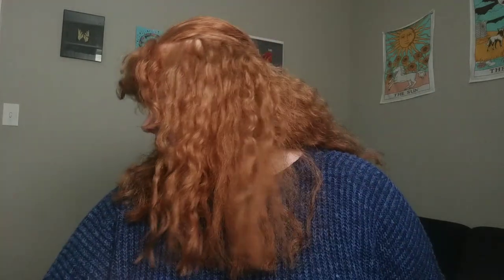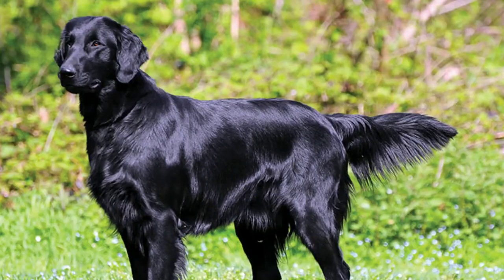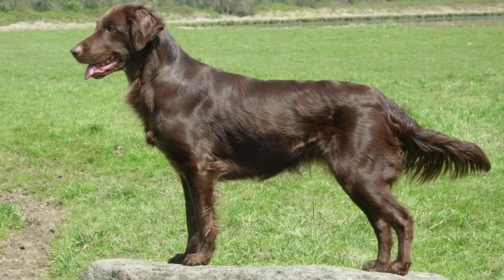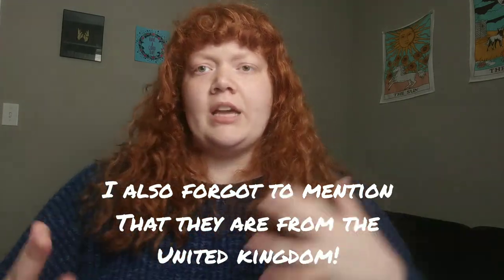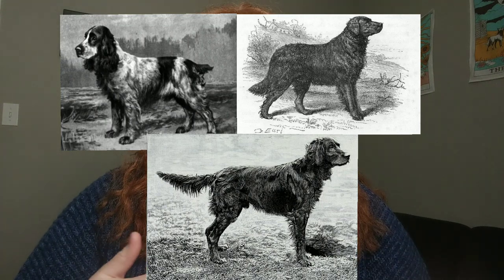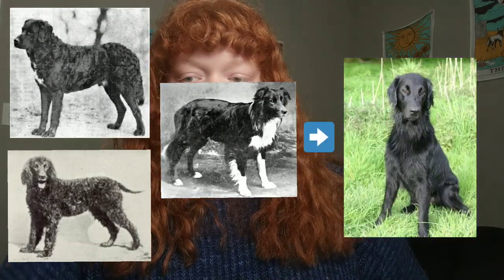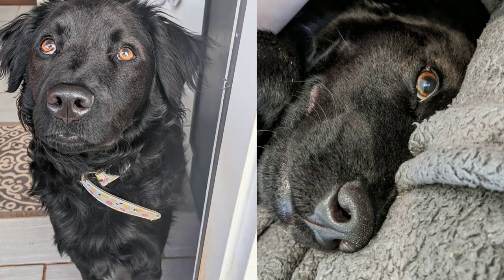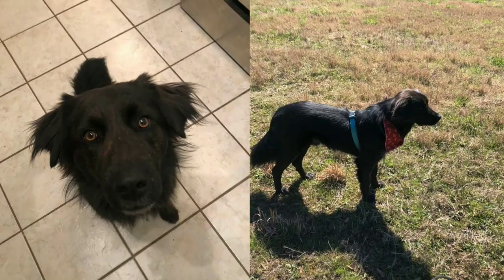Does Your Flat Coated Retriever Have These Traits?? *Real life footage"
Hey friends!! :) Thanks for supporting my channel. It seriously means the world that you took the time from your day to spend with me! ❤️

Anything I say in my videos is purely my own opinion and should not be used as a source of information/research . I'm just a person telling her story :) . 😊

Scroll down for socials ⬇️

If you would like to learn about Emotional Support Animals some more, click this

❤️Just checking in on you. If you're going through something right now, and have been putting off going to therapy or otherwise managing your mental health, please let this be your sign to do it.  Your Mental Health Matters. ❤️